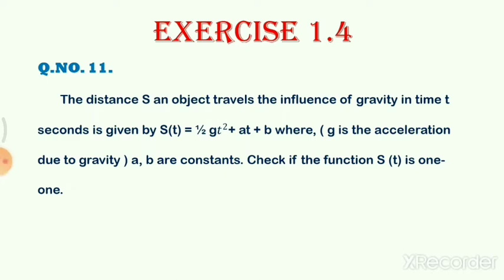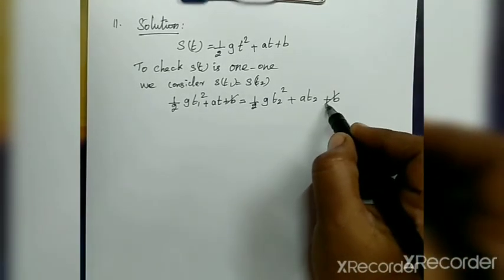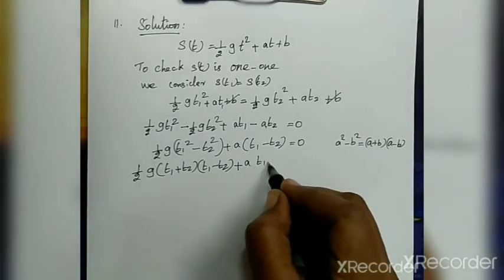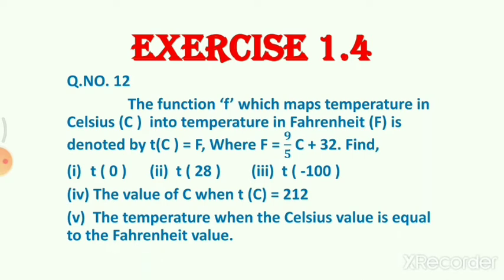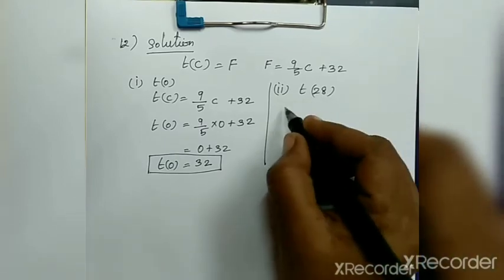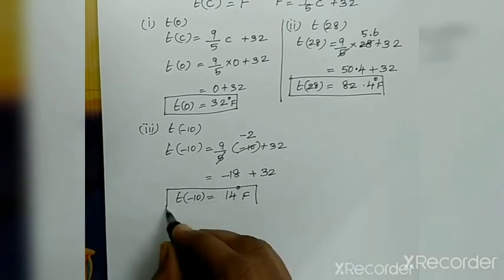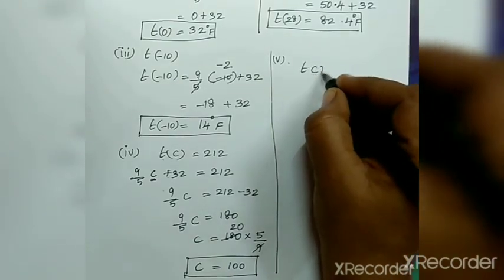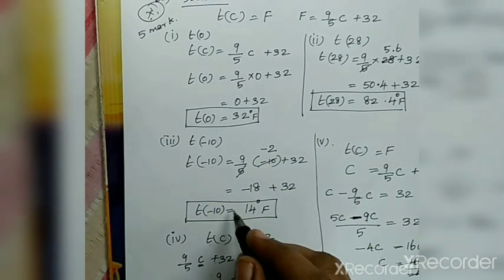10th Mathematics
Chapter-1, Exercise 1.4( 11, 12)